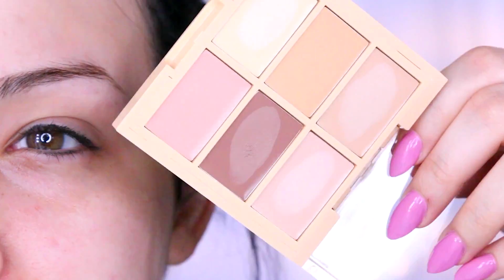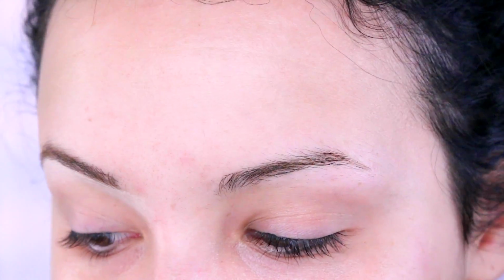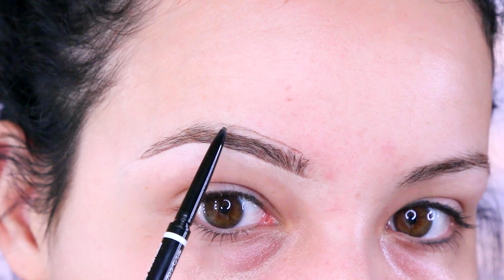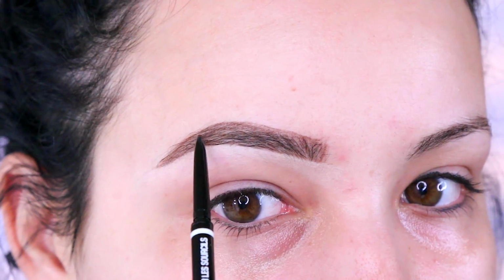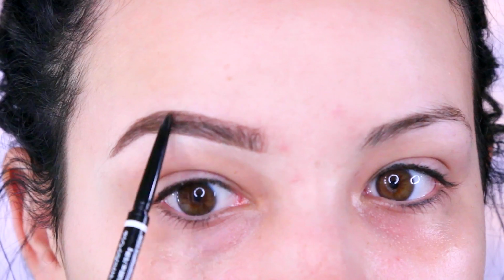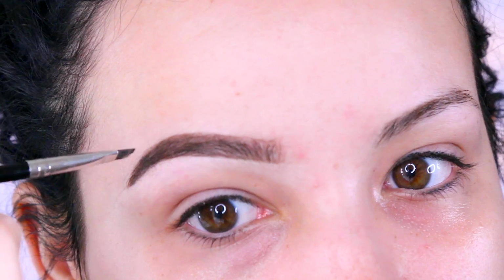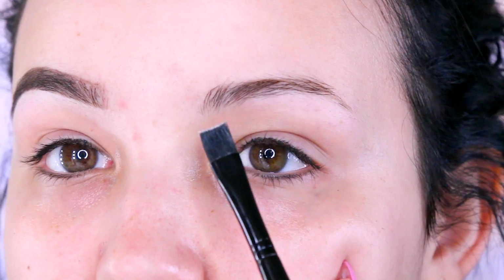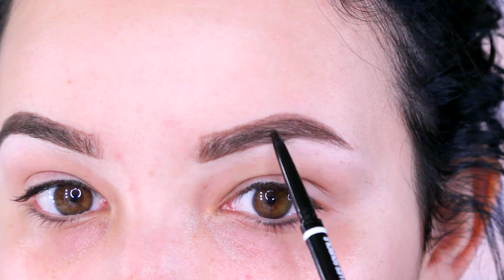Drugstore Eyebrow Routine ♡ Easy & Affordable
❤ Whad up guys! I am SO excited for you to watch this video. I’ve been on the hunt for good drugstore products for years. My brows suck so if they can work for me, they can work for you. Hope this tutorial helps some of ya’ll! Also, tag me at AmandaEnsing with anything you want me to see! ^.^ ILYSM ♡

♡YAYY!!♡ YOU made it through my description bar. Comment “Brows on Fleek” somewhere in your comment and it will be our little secret hehe ^.^ TeamAmanda People hate fleck and I think it's hilarious "cryinglaughingemoji"

(Used with Permission from Artists)